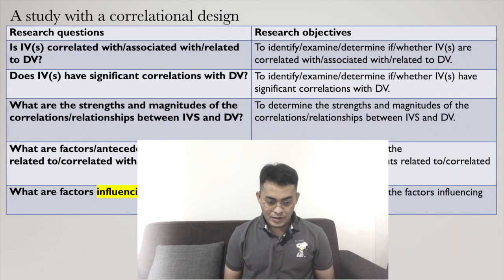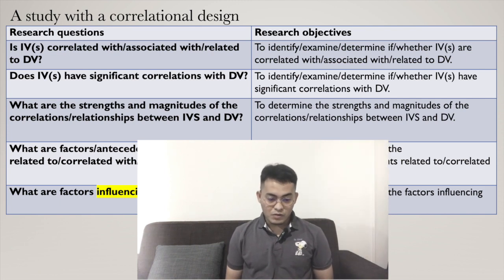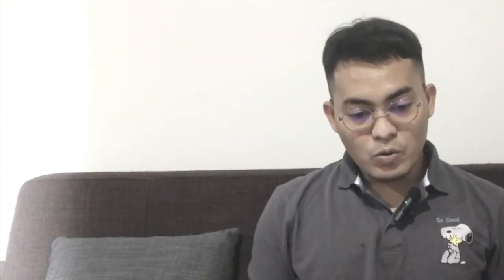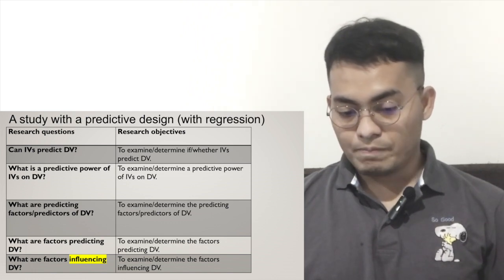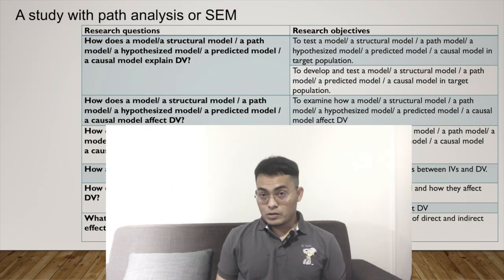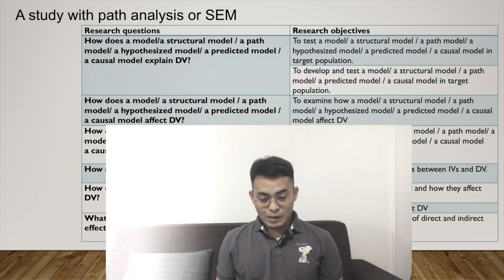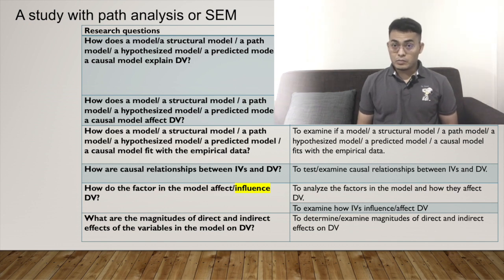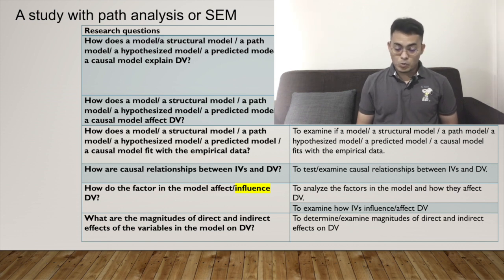Writing research objectives and research questions: Examples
This is just an example of writing research objectives and research questions of studies with correlation, regression, path analysis, & SEM.